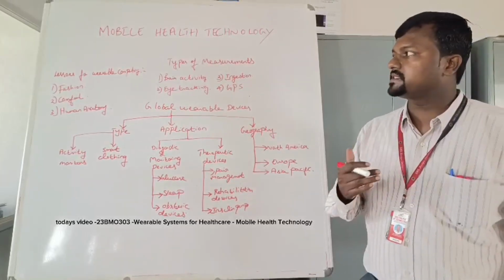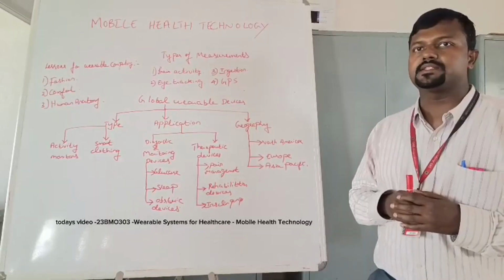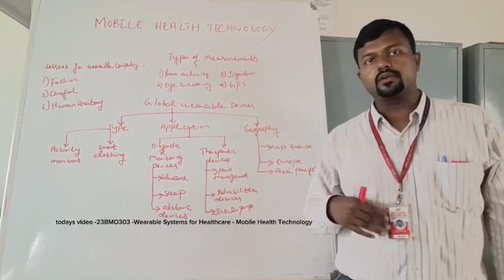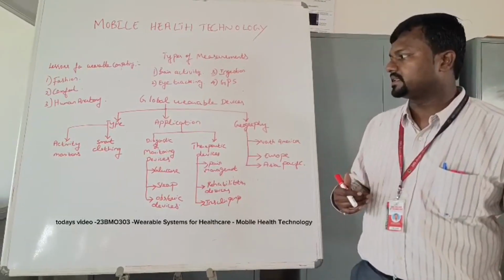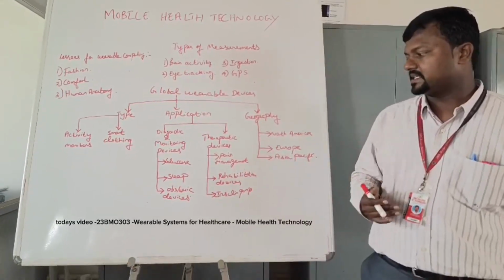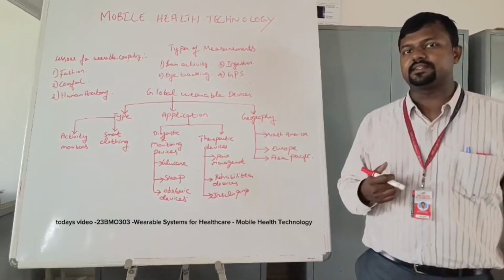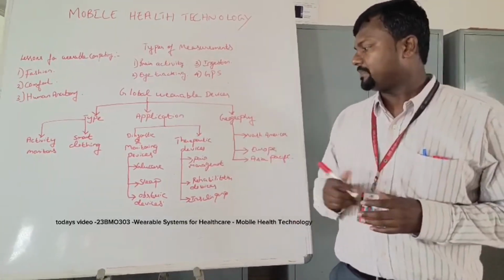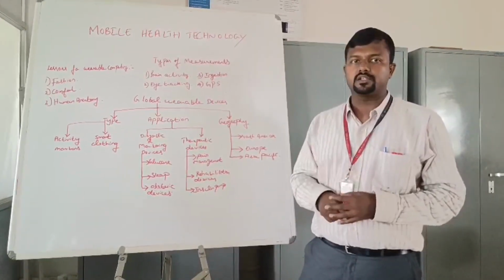Mobile Health |Wearable Systems for Healthcare |SNS Institutions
Mobile Health Monitoring refers to the use of smartphones and wearable devices to track patient health parameters anytime and anywhere. It enables continuous monitoring of vital signs such as heart rate, blood pressure, body temperature, and oxygen saturation. Mobile health systems support early detection of abnormalities and help in timely medical intervention.Data collected through mobile apps can be securely transmitted to healthcare professionals for remote diagnosis and follow-up. It is especially useful for patients with chronic diseases, elderly individuals, and those requiring long-term care.